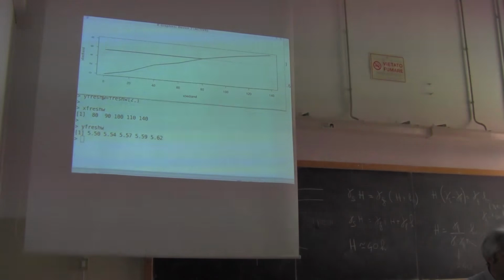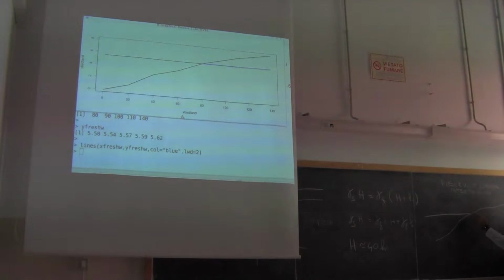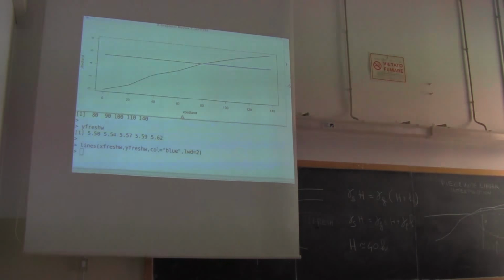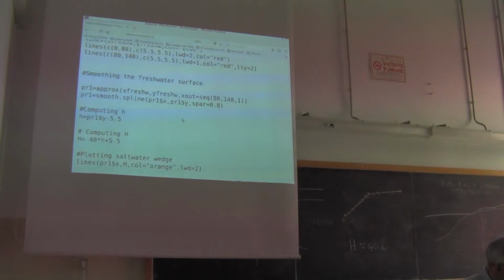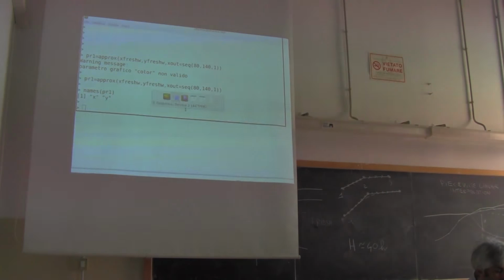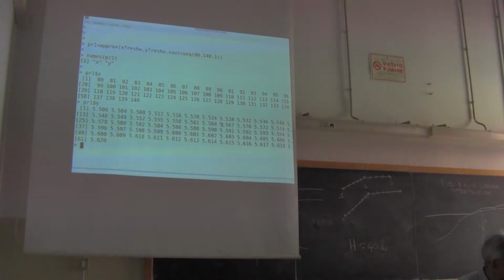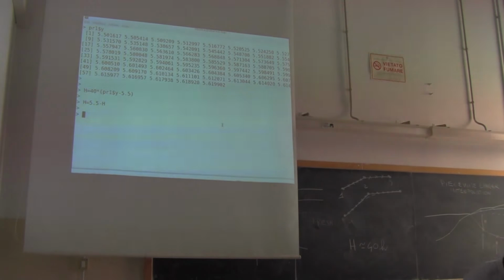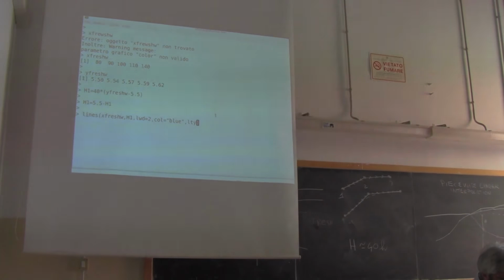Sustainable design of water resources system - May 28, 2018 - Part 2 (exercises)